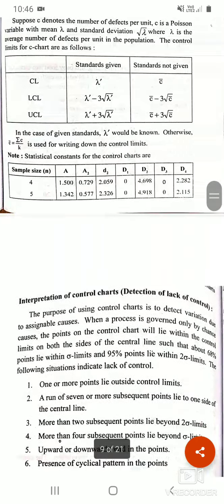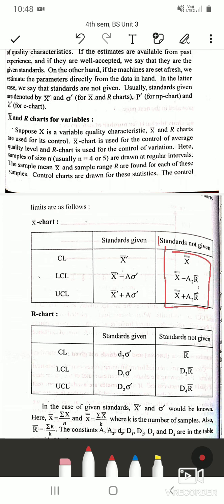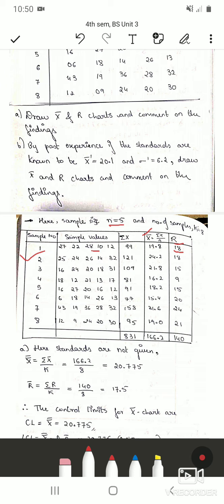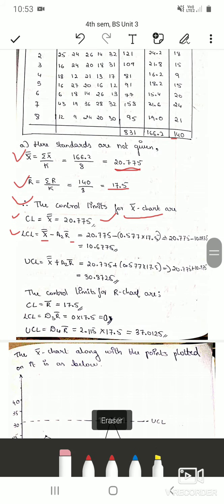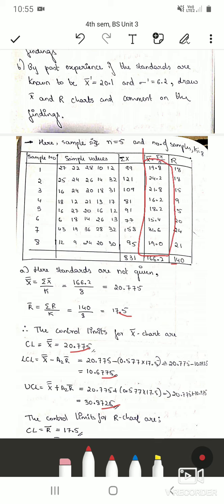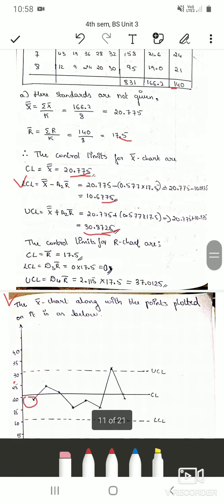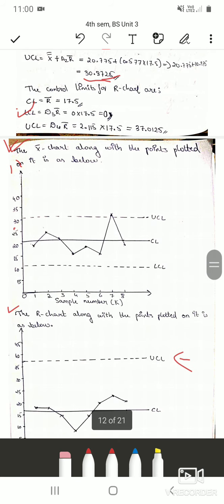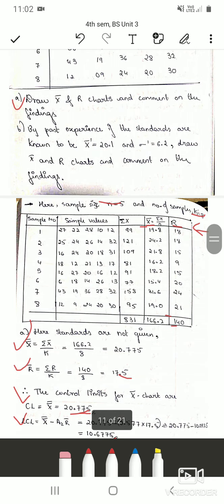4th Sem | Business Statistics-II | Unit 3 | Lecture No 3 | Problem on Control Charts